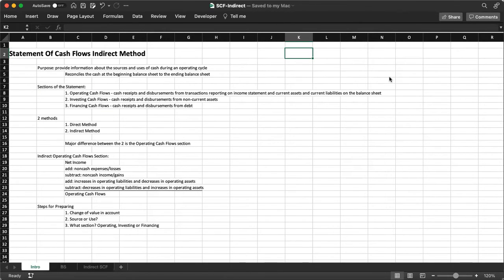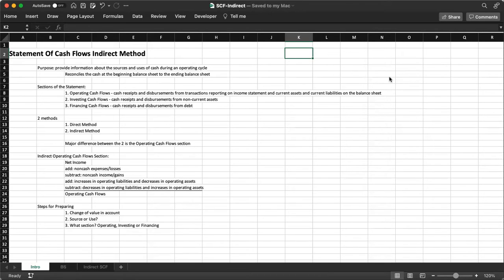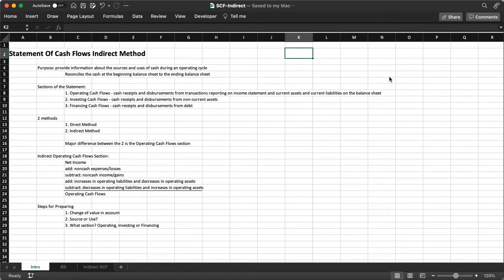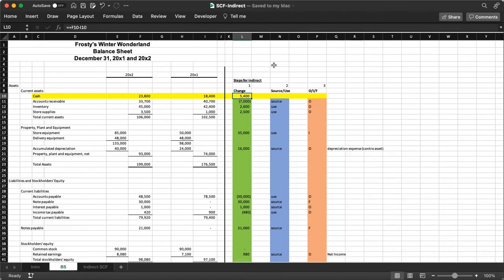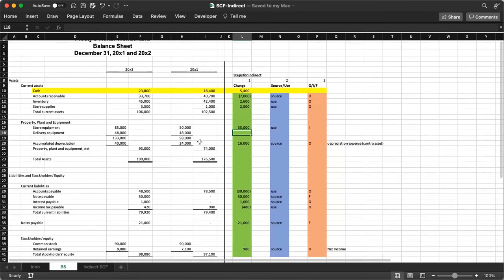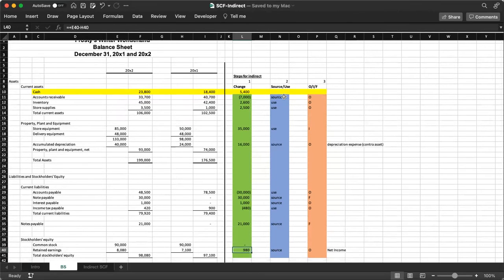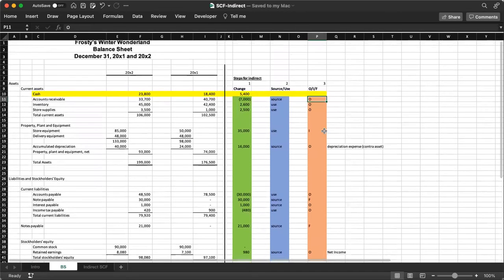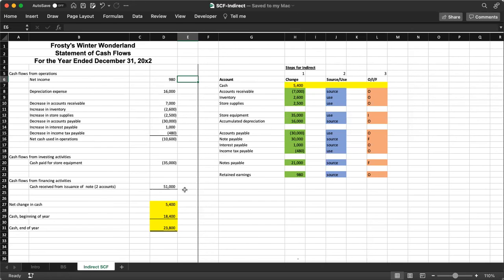Statement of Cash Flows Indirect Method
Preparing a statement of cash flows indirect method is a challenge for accounting students. It turns out if the information is simplified, students understand where the numbers are coming from and where to assign each number.

Purpose of the statement of cash flows is to provide information about the sources and uses of cash during an operating cycle. It reconciles the cash at the beginning balance sheet to the ending balance sheet

The indirect method is used in this video. A majority of companies prepare their statement of cash flows using the indirect method rather than the direct method. The major difference between the indirect method and the direct method is the operating cash flow section.

3 sections of the statement and their purpose:
1. Operating Cash Flows - cash receipts and disbursements from transactions reporting on income statement and current assets and current liabilities on the balance sheet
2. Investing Cash Flows - cash receipts and disbursements from non-current assets
3. Financing Cash Flows - cash receipts and disbursements from debt

Indirect Operating Cash Flows Section:
Net Income
add: noncash expenses/losses
subtract: noncash income/gains
add: increases in operating liabilities and decreases in operating assets
subtract: decreases in operating liabilities and increases in operating assets
Operating Cash Flows

Steps for Preparing the statement:
1. Change in value in account
2. Source or Use?
3. What section? Operating, Investing, Financing

In conclusion, preparing a statement of cash flows indirect method can be simplified and completed easily with these tips. I hope you find this video helpful in your accounting studies.